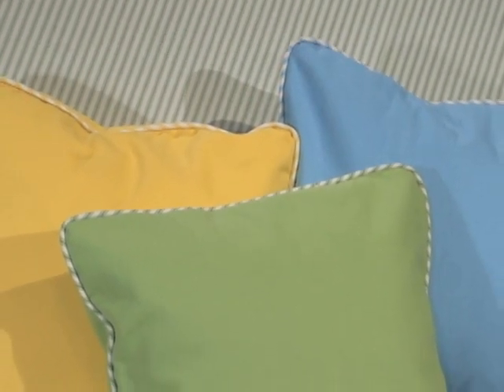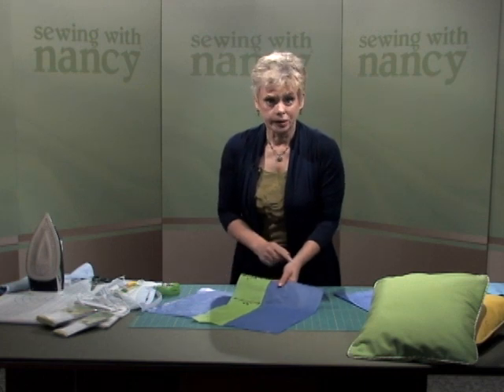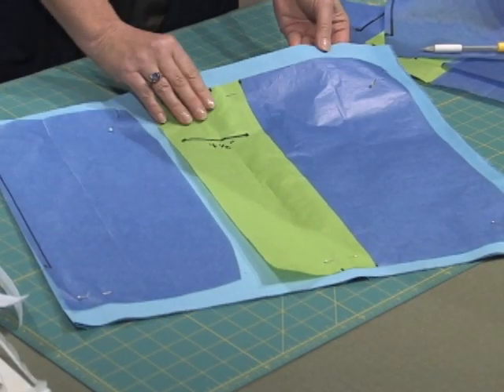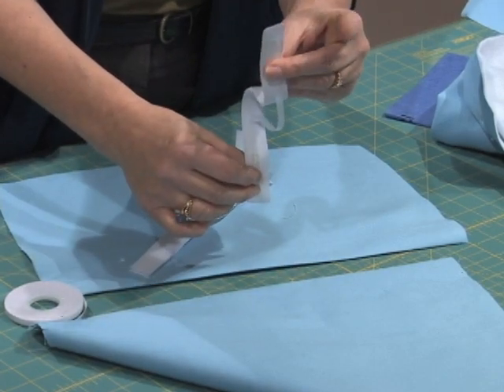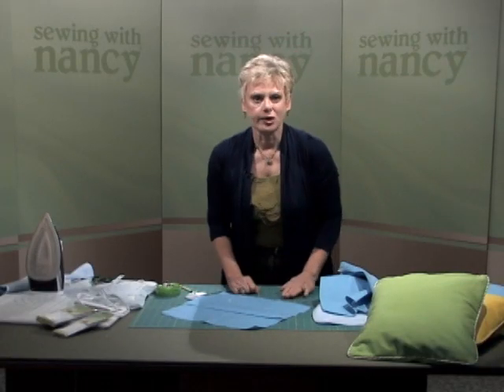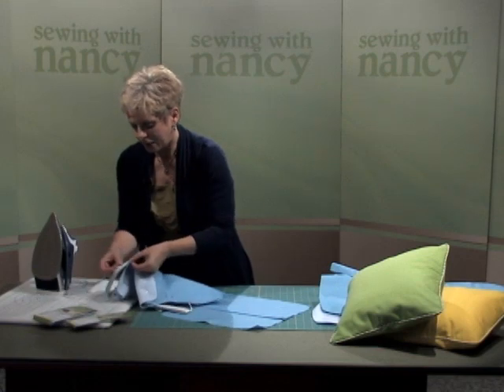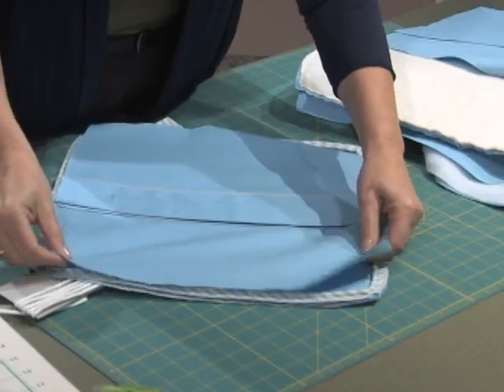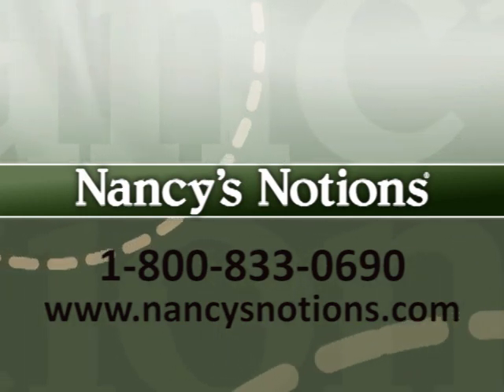Sew an easy and affordable decorative pillow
Nancy Zieman demonstrates her favorite tips and techniques for sewing an easy and affordable decorative pillow to put the finishing touch on your home decor.